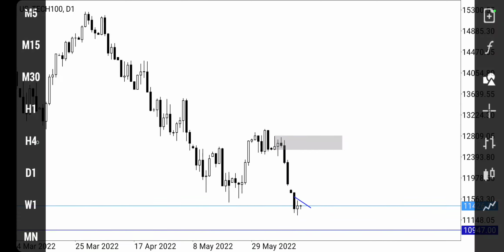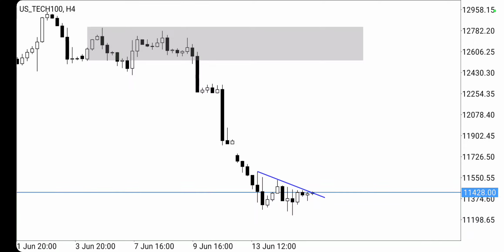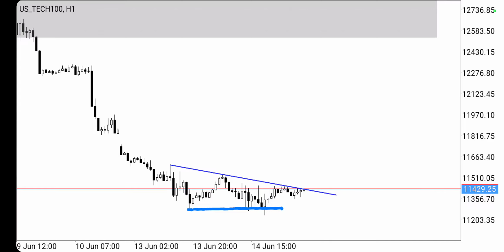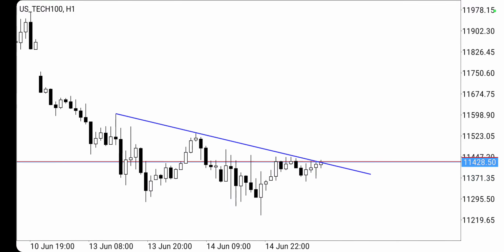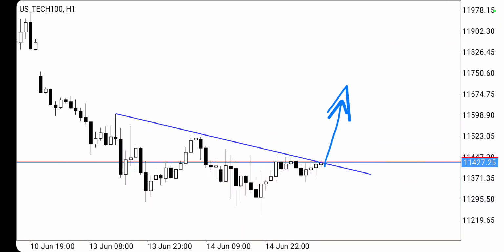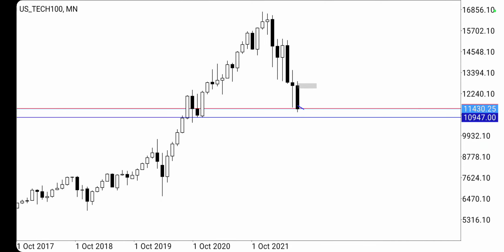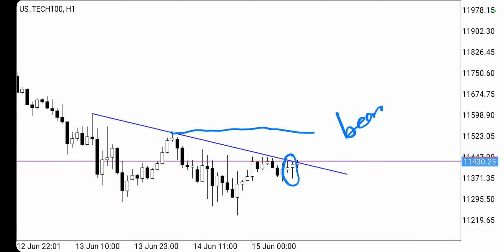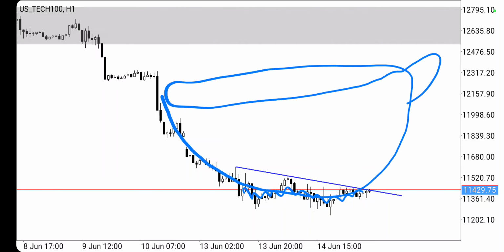Nasdaq Forecast + Trading Tips